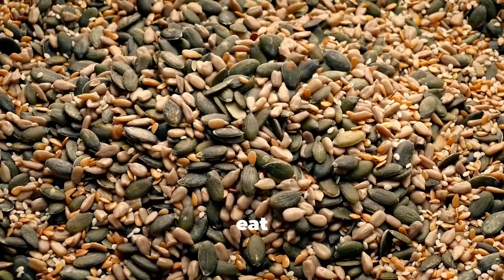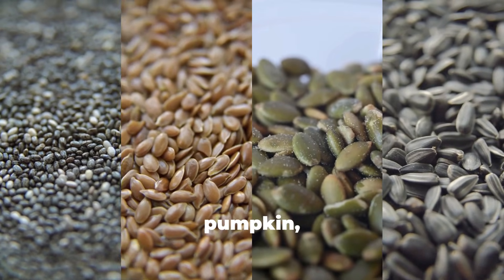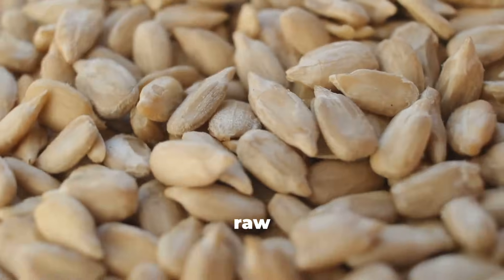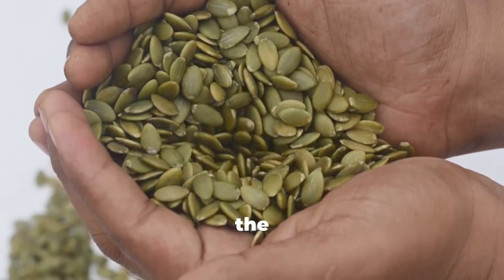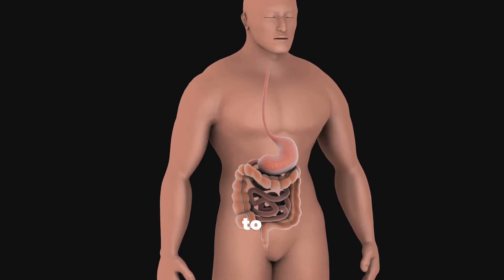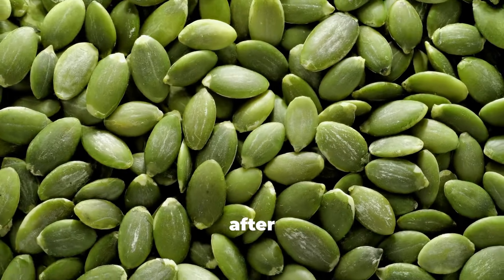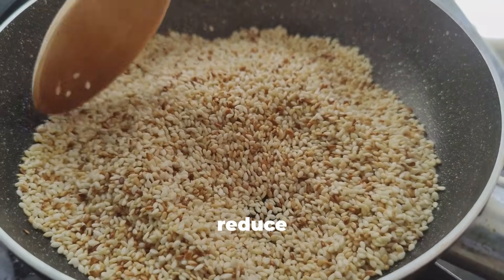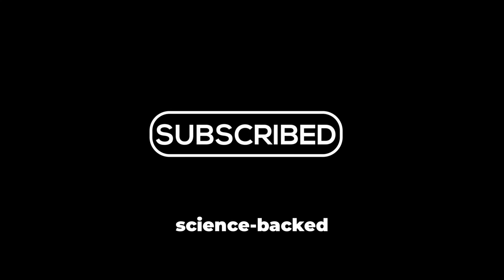Raw, Roasted, Or Soaked? How To Eat Seeds For Maximum Benefits?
Learn how to eat seeds the right way—raw, roasted, or soaked—to maximize nutrient absorption and digestion. This science-backed guide explains phytic acid, antinutrients, and how methods like soaking/sprouting or light roasting change mineral bioavailability in chia, flax, pumpkin, sunflower, sesame, and more. Discover when to eat seeds raw for omega-3s, when to soak for better zinc/calcium uptake, and how low-heat roasting boosts flavor without destroying healthy fats. Perfect for health-conscious adults looking to optimize plant-based nutrition.